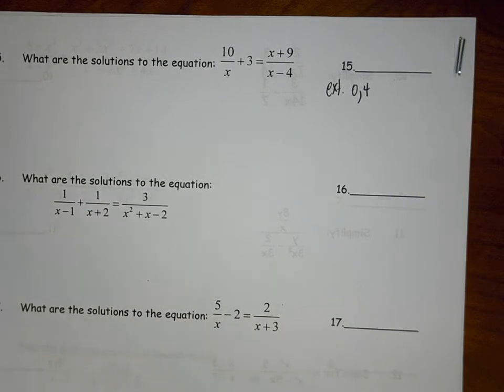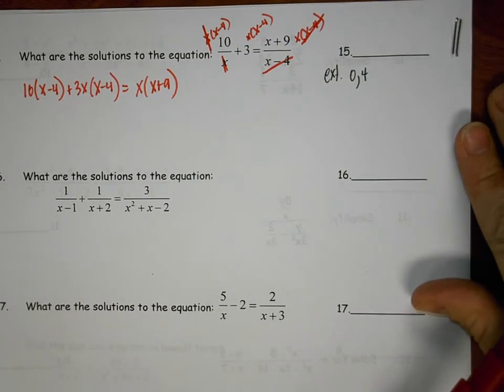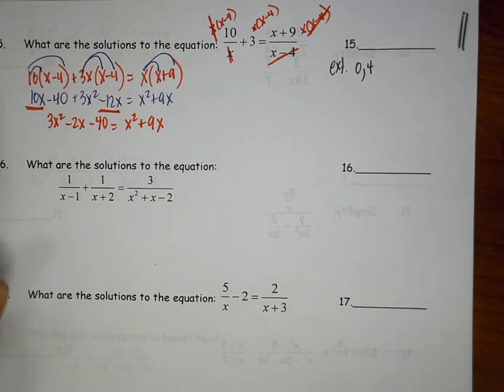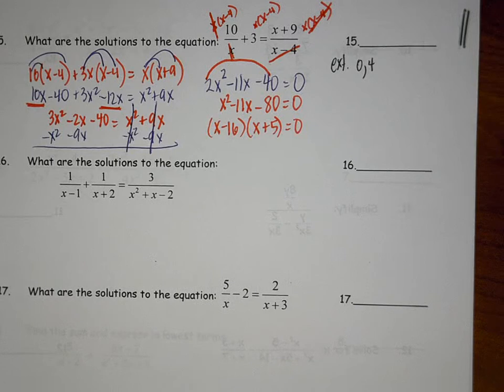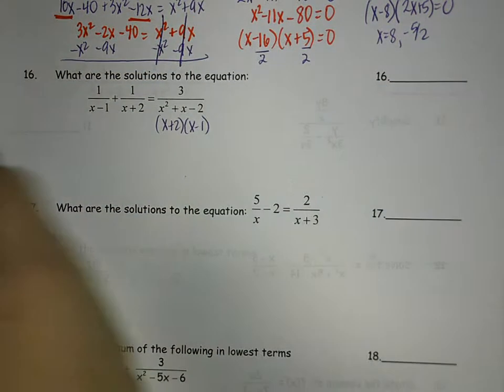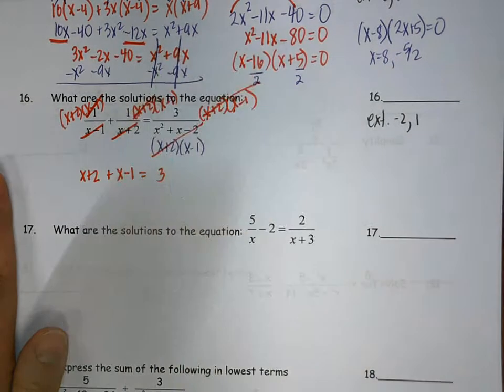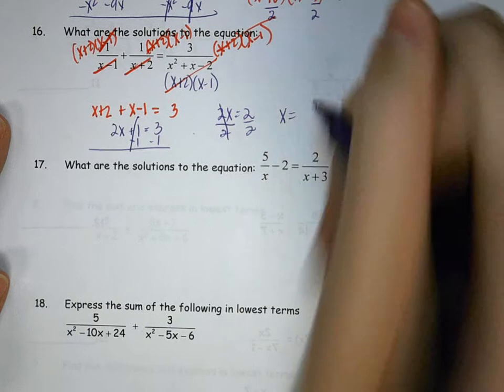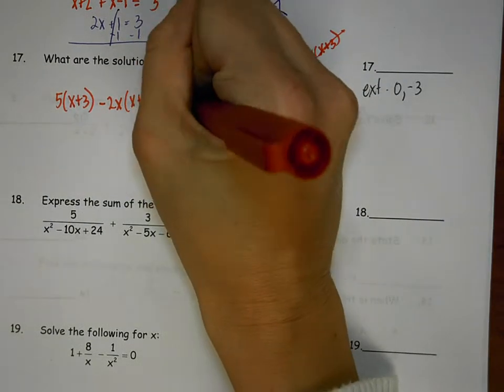Unit 7 Group Quiz page 4